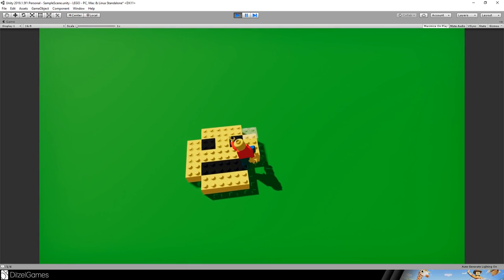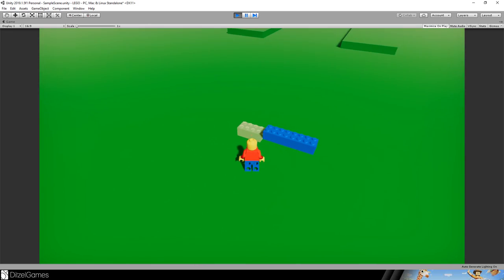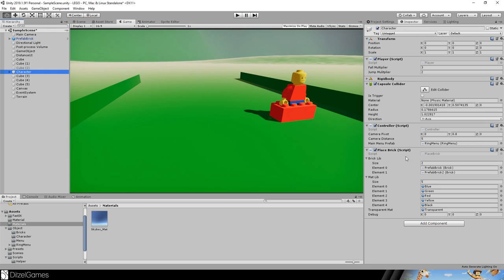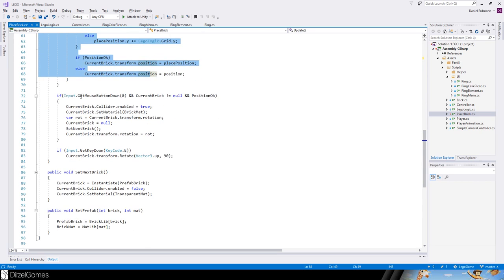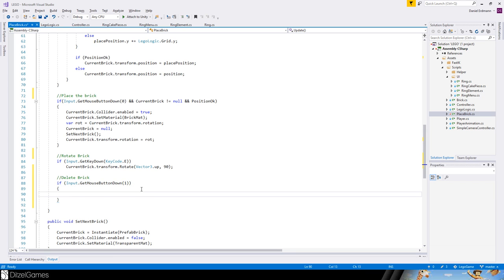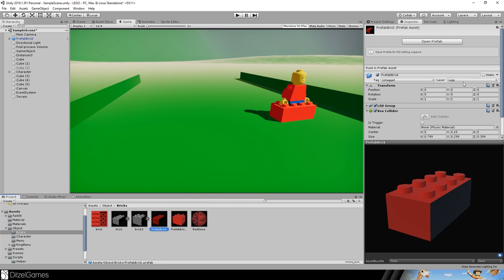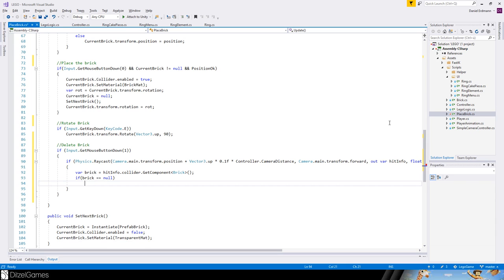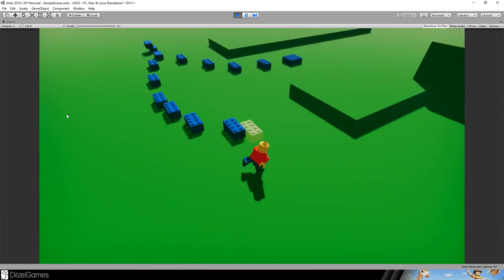Delete Bricks - LegoGame 9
We continue by implementing the brick deletion. Have fun!

This is what we will cover today:
00:00 Intro
01:47 Code
04:46 Result